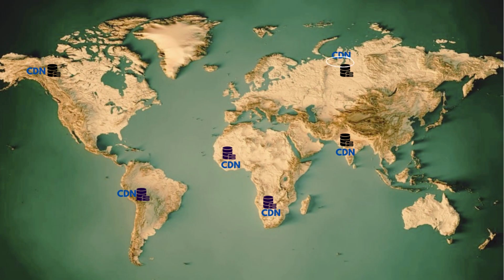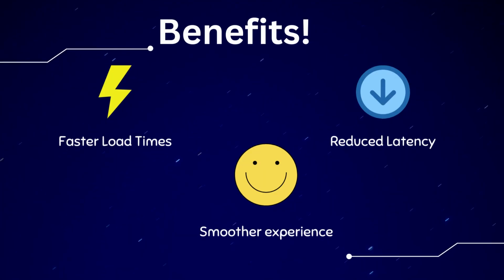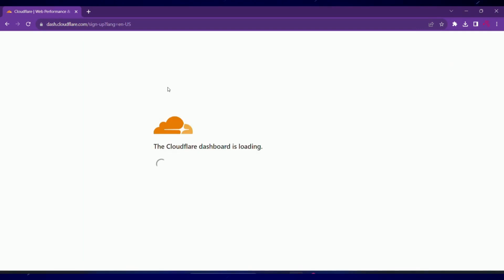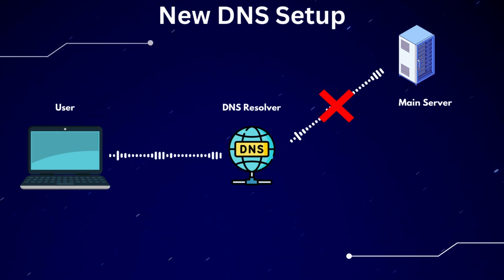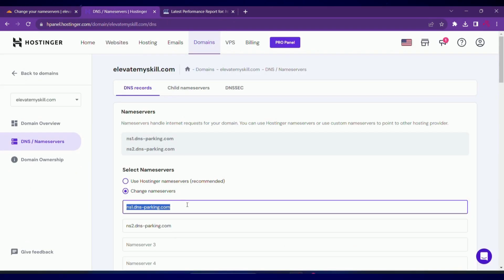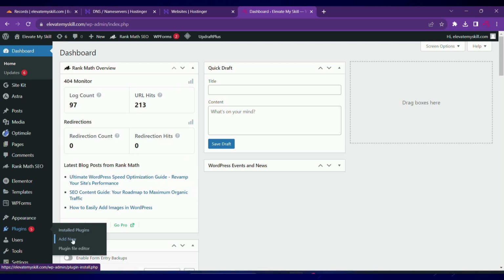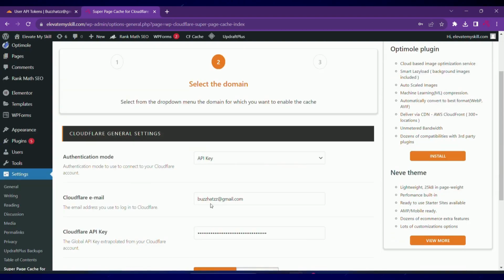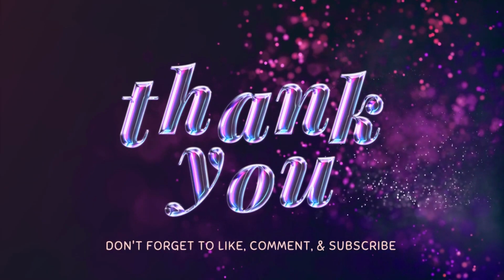Free Website Speed optimization with Cloudflare-What is CDN (Content Delivery Network), How it works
Are you struggling with a slow website, which is hampering your SEO and website's performance? No worries! We've got the solution: a Content Delivery Network, or CDN.

We'll understand in detail- What is CDN (Content Delivery Network) and how does it make your website faster? Plus, we'll talk about the companies that offer CDN (Content Delivery Network) services.

The best part? You can add CDN (Content Delivery Network) to your website for free using Cloudflare. It's like giving your website a speed and performance boost!

So, if you're tired of slow-loading web pages, stick around. We're here to help you understand CDNs and show you how to make your website faster and better.

Chapters:

00:00 Introduction
00:41 What is CDN (Content Delivery Network)
01:25 How does CDN works?
02:14 Benefits of using CDN
02:31 CDN service provider- Cloudflare, AWS Cloudfront, Akamai
02:59 Website speed score before CDN is installed
03:28 CloudFlare CDN setup
04:43 CloudFlare DNS Setup
06:54  Content Delivery Security
07:39 Cloudflare CDN setup WordPress
09:10 Purging of Cache
09:44 Website speed score after CDN is installed